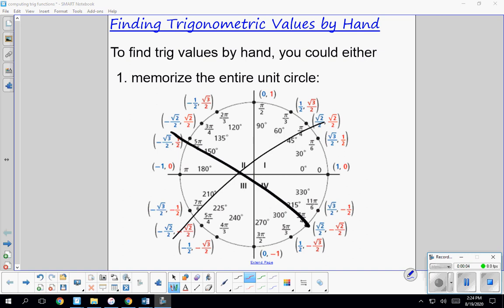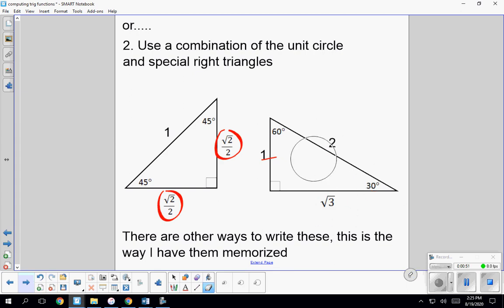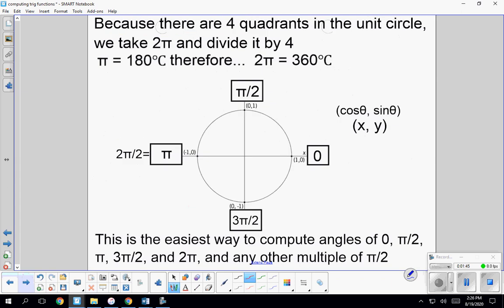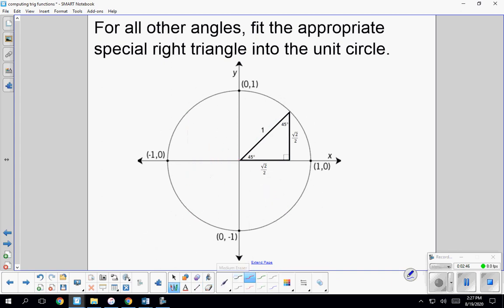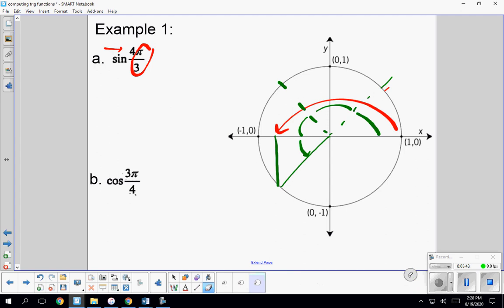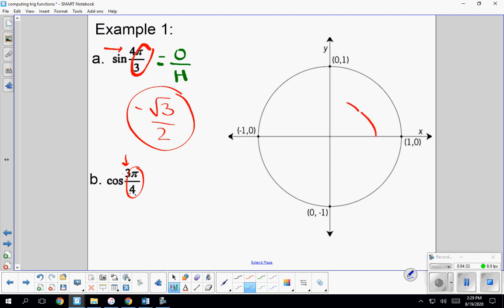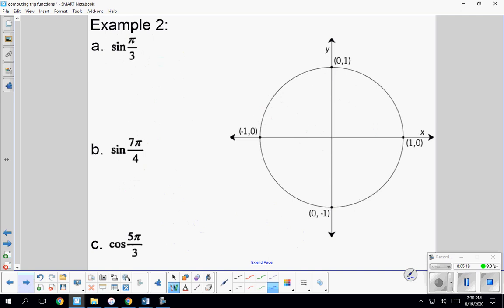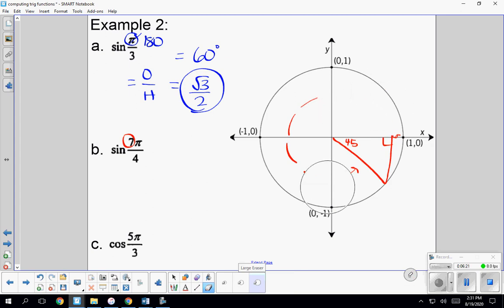Computing Exact Trig Values